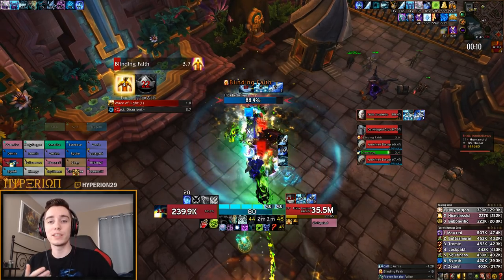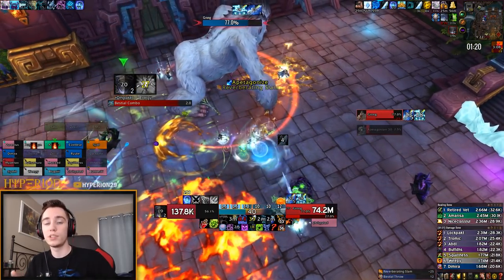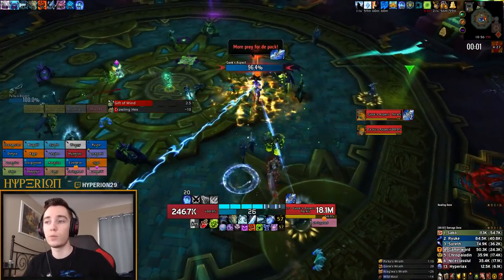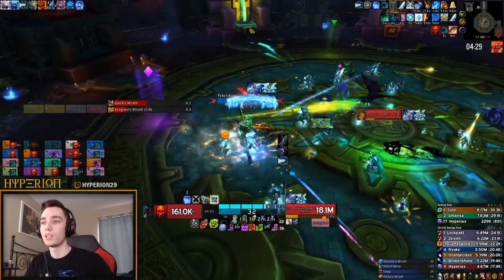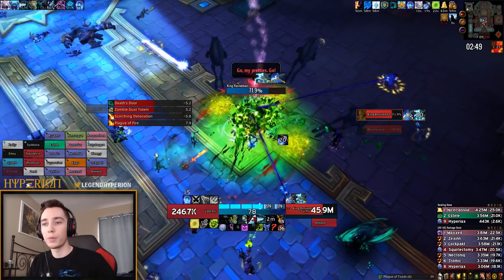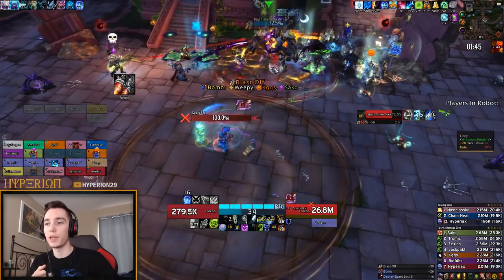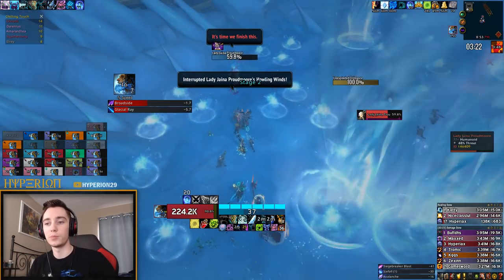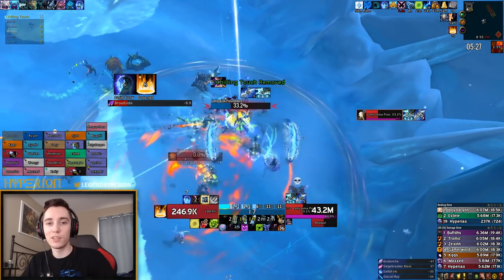DK Battle of Dazar'alor - AMS Guide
BoD has quite a few mechanics that can be cheesed in some way by DK abilities. If you find any additional mechanics, make sure to let other people know in the comments.

This video was supported by:
Déjà
Brian S.
Patrick W.